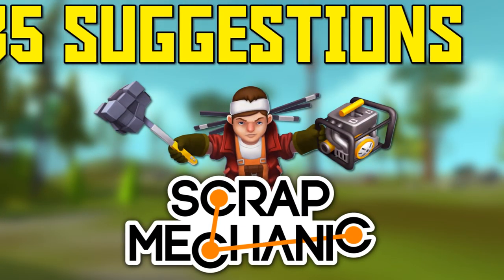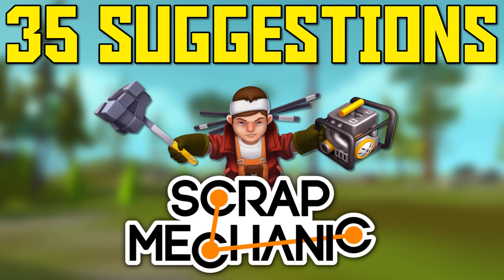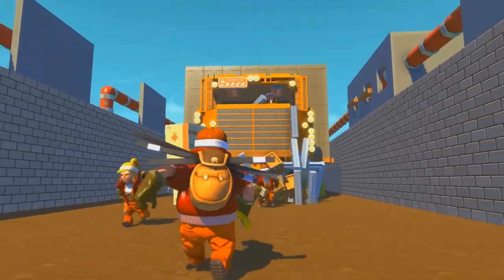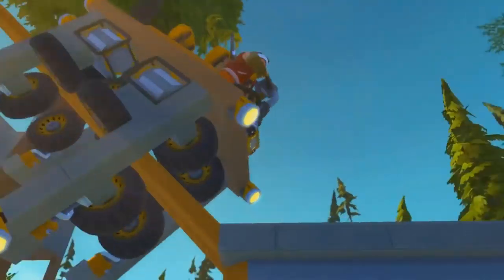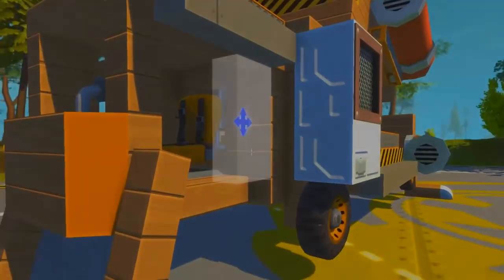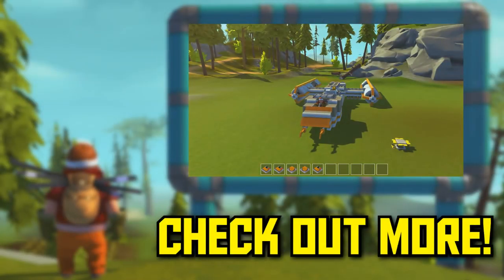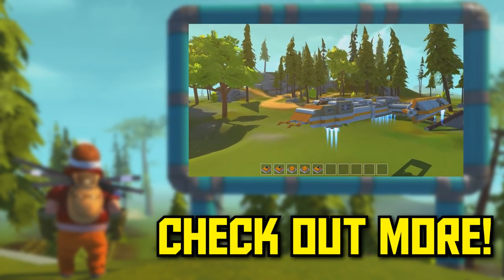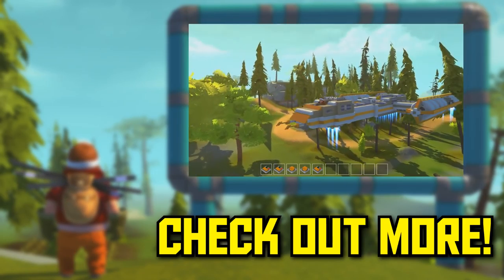Scrap Mechanic - 35 Suggestions That Could Improve Scrap Mechanic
In this Scrap Mechanic video, I share with you 35 Suggestions That Could Improve Scrap Mechanic.

Transcript:

G’day guys, Mennace here and in this video I am going to share with you 35 suggestions that could improve scrap mechanic. I went through the suggestion forums and chose these as I thought they could make scrap mechanic a better game. I have excluded items that I know the devs have already confirmed for implementation, such as the weld tool, and these are all suggestions made by the player base, so let’s get into it.
1. Lighter Than Air blocks, for hot air balloons or zeppelins
2. A block that has adjustable weight for center of gravity purposes
3. Blocks that can cause damage for self-made weaponry
4. Adjustable sensors
5. Copy and Paste function
6. Import and export structures
7. An undo function
8. Block locking, to avoid accidental deletion
9. Propellor blocks
10. Extended player elevator
11. Centre of gravity indicator
12. A counter for block placements
13. Conveyor blocks
14. Ability to hide connection lines for specific items
15. A hinge block
16. A magnetic block
17. Gears, chains and pulley systems
18. Block damage
19. 2 by 2 bearings
20. Parachutes
21. Tank tread blocks
22. Ladders
23. The ability to fly
24. Structure weight indicator
25. Expanded controller
26. Aerodynamic blocks for wings
27. Floating blocks for when water is added
28. Gyroscope block
29. Implemented compact logic gates
30. More powerful engines
31. Ability to invert the output of buttons or sensors
32. Ability to bind multiple controllers to one bearing
33. Driver seat variations, such as bike seats and gear sticks
34. Proper remote control mechanics, as opposed to the current bug
35. And finally more aesthetic blocks with curves, slopes and varying types and sizes oh wheels.
So that’s covers my 35 suggestions that would improve scrap mechanic. Let me know in the comments below if you have any other ideas that could help the game and don’t forget to head over to the game forums and make the suggestion.

Intro/Outtro Song Used Under Licence by
Raider - "Futuro"